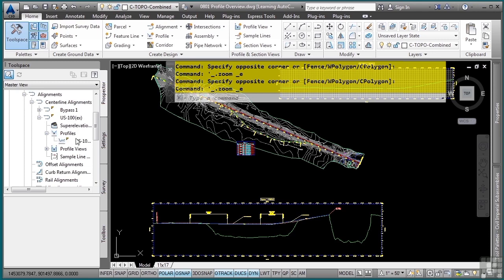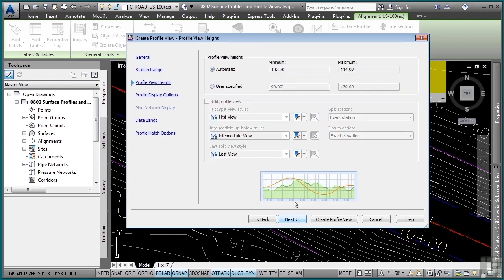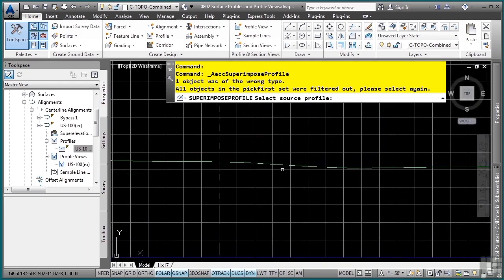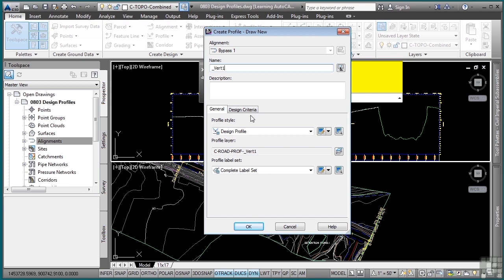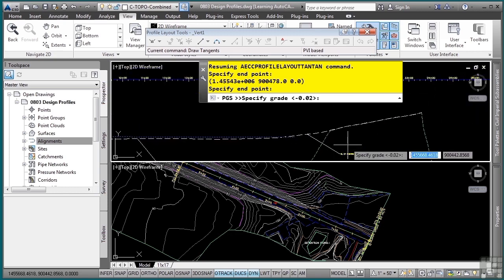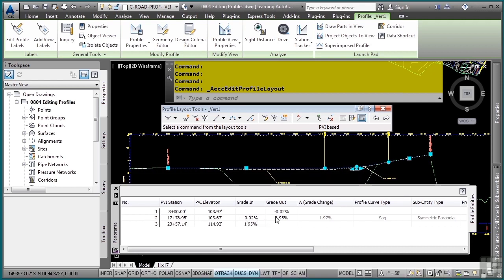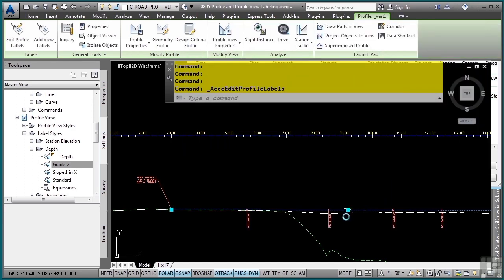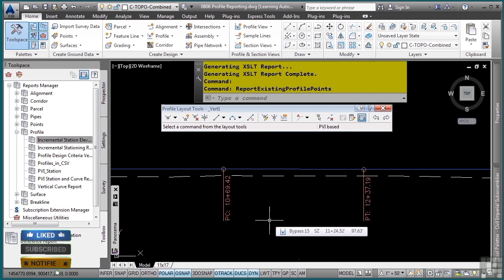Civil 3d Profile|Overview| Profile & Views|Designing| Editing| Labeling| Reporting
Civil 3D is a civil engineering design software that allows users to create and edit 3D models of land surfaces, roads, and other infrastructure projects. The Profile feature in Civil 3D allows users to create a 2D representation of a 3D surface, which is useful for creating cross-sections and visualizing terrain. A Profile View is a view of the design that shows the profile of the terrain along a specific alignment. The Design feature allows users to create and edit the design of the surface and infrastructure, while the Editing feature allows users to make changes to the design. The Labeling feature allows users to add labels and annotations to the design, and the Reporting feature allows users to generate reports and documents based on the design.